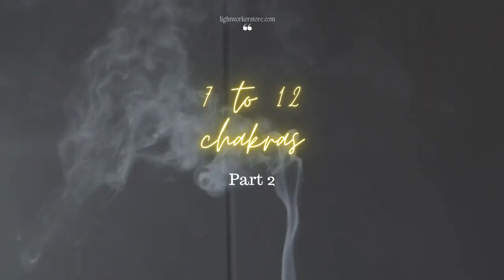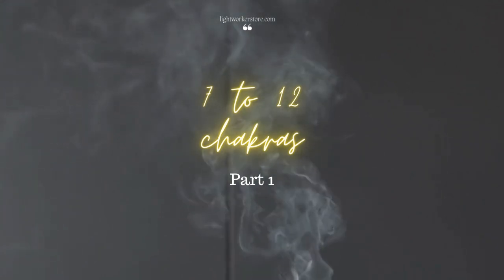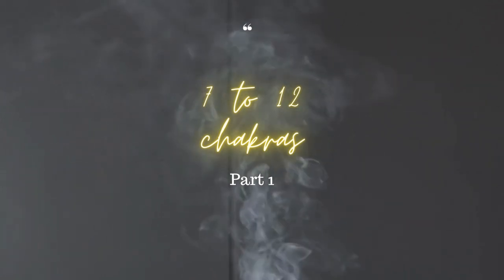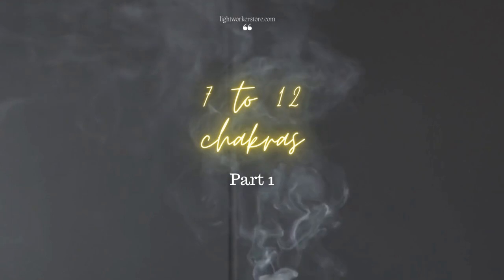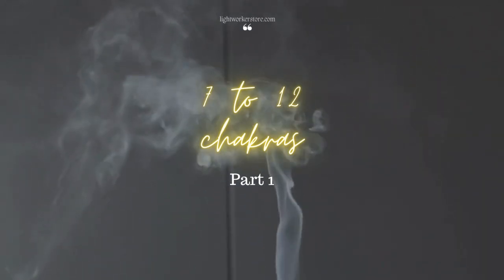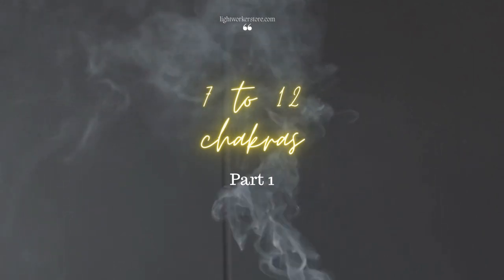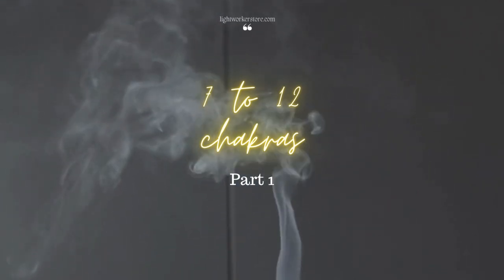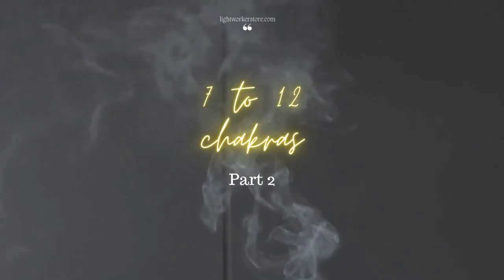Going from 7 to 12 chakras part 2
Find our beautiful mugs charged for your perfect frequency and more